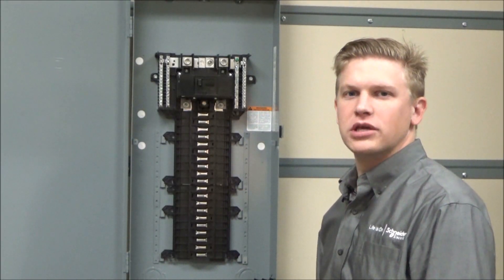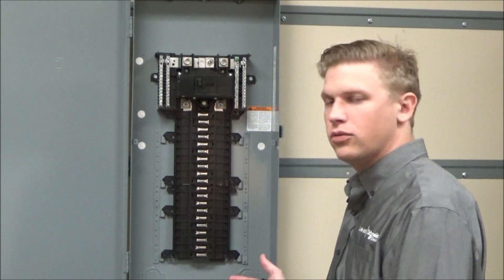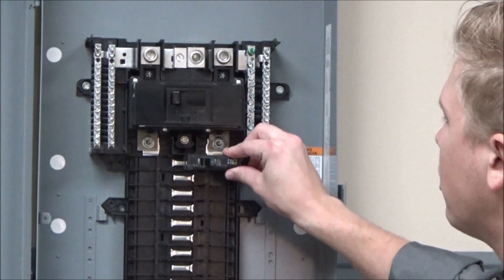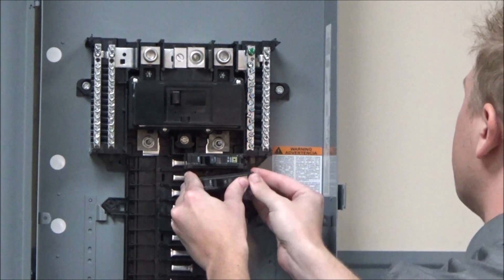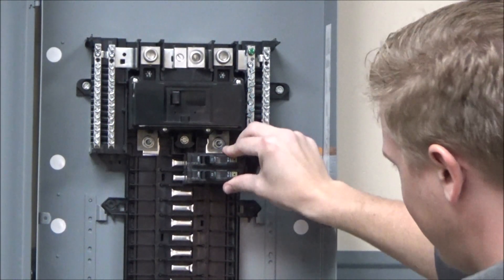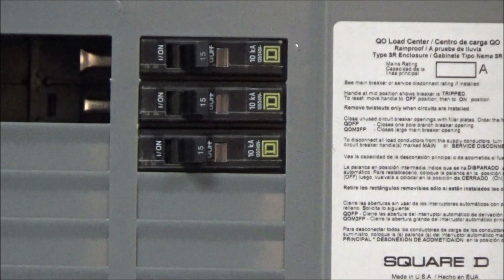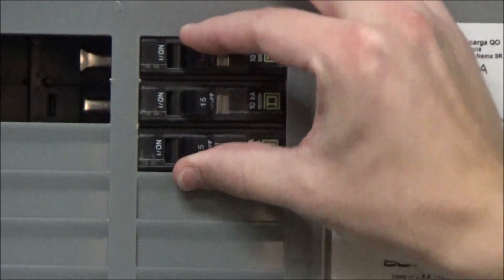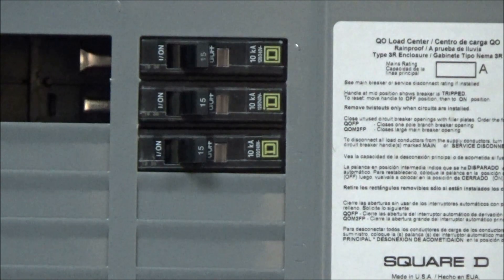Demonstrating Acceptable Installed QO Branch Breaker Movement | Schneider Electric Support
Tutorial demonstrating the small, acceptable movement of installed QO™ branch breakers both with and without the deadfront cover installed.